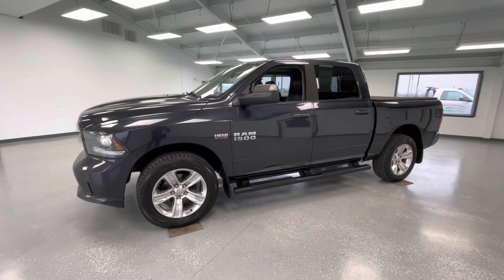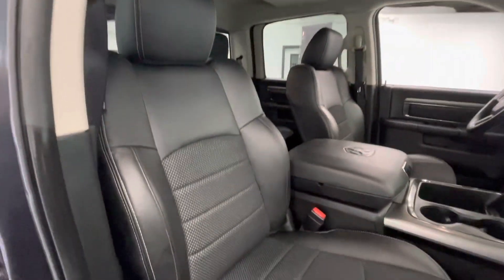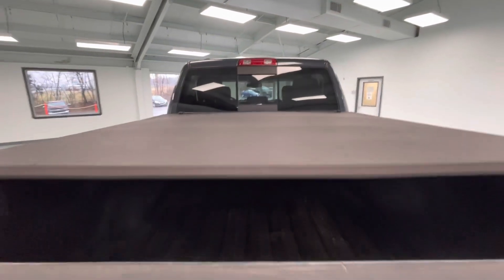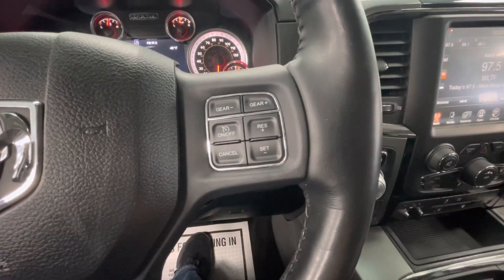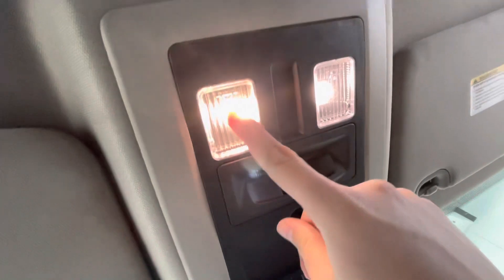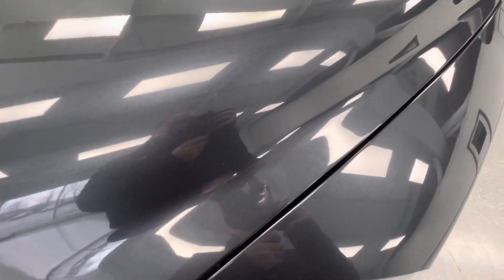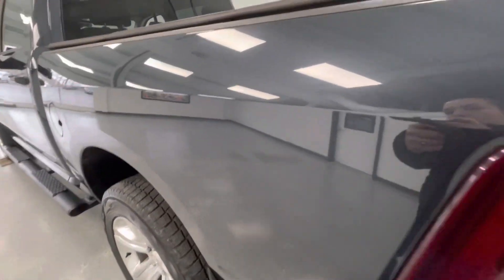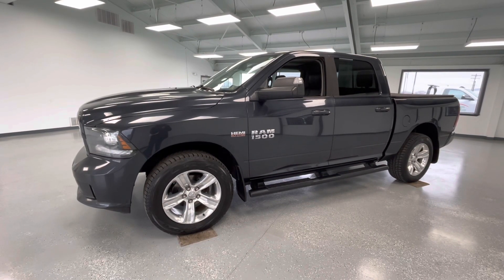2017 Ram 1500 Sport Stock PHS537009 @RelyOnATA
Check out this 2017 Ram 1500 Sport in a Maximum Steel Metallic Clearcoat exterior with a HEMI 5.7L V8 Multi Displacement VVT engine and 4WD!

This 2017 Ram 1500 Sport features power windows, power mirrors, power locks, power seat adjustments, turn signal indicators, heated mirrors, proximity locks, a hitch/receiver, automatic headlights, cruise control, a large touchscreen display, SiriusXM, Bluetooth ready, a backup camera, heated seats, a heated steering wheel, remote start and more!